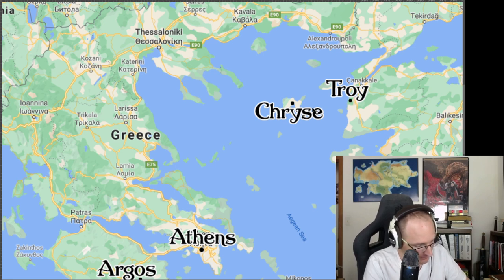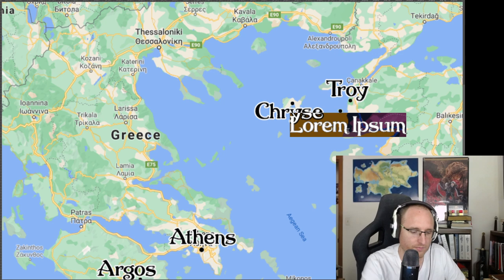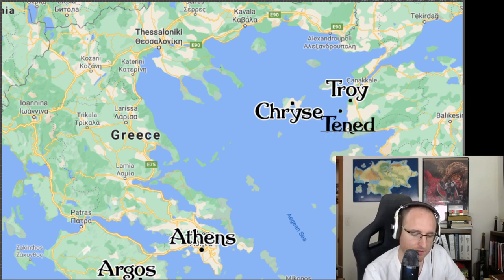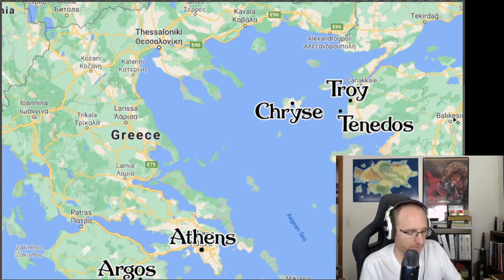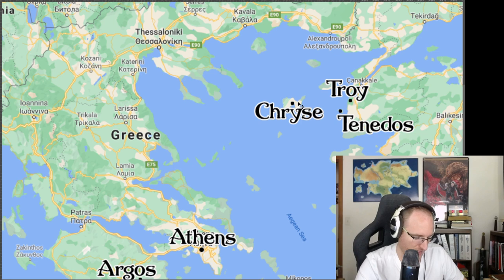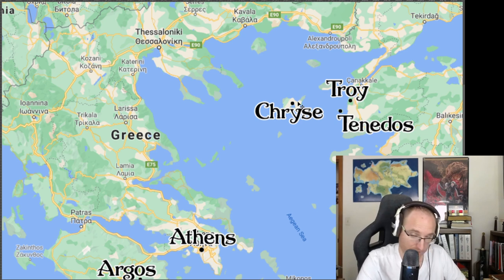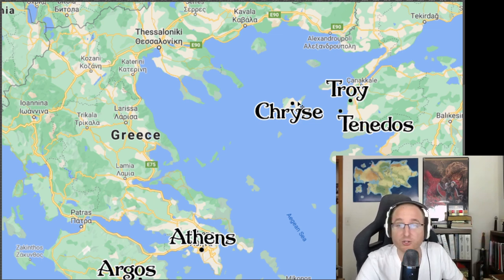Story Time 1: The Iliad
DM: Neal Gallery 'Koibu' Pass Erickson
Producers: Connar Krob, JacobH
Editor: Ignorance